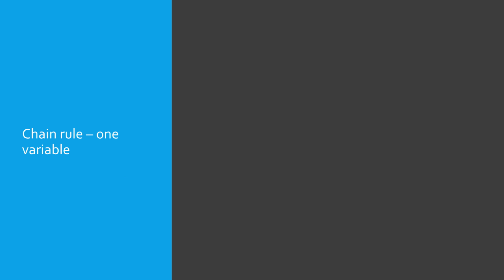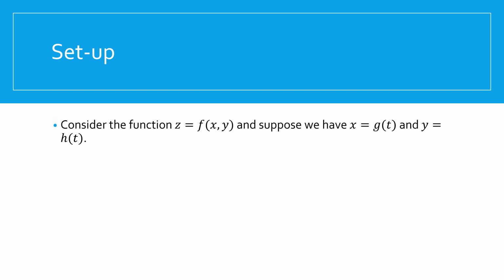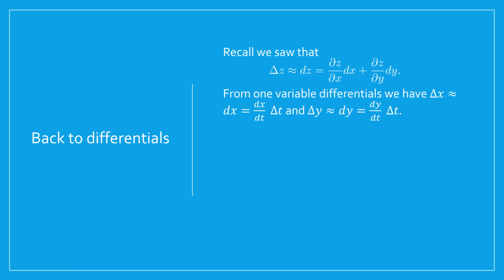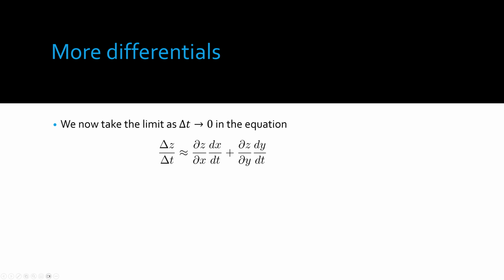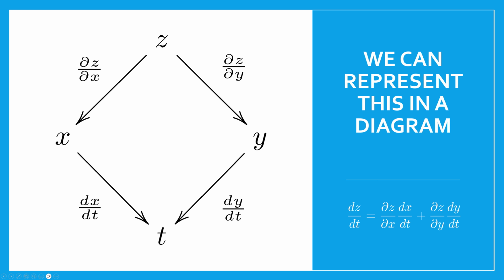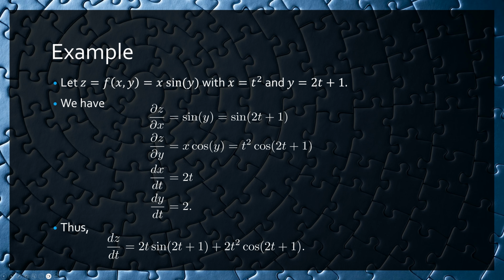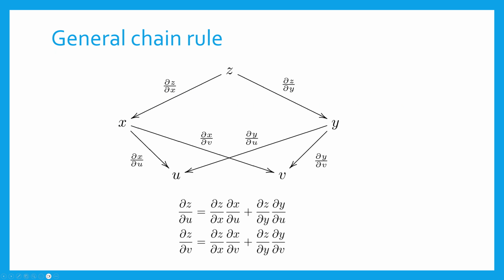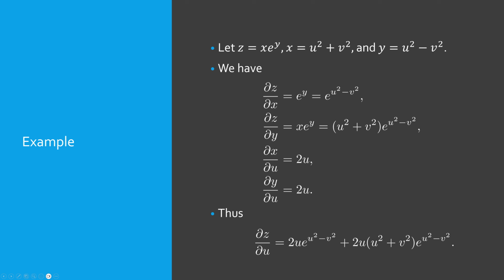5. Chain rule for functions with multiple variables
This is a flipped class video introducing the chain rule for functions of more than one variable.  A diagram is introduced for understanding how to determine the chain rule formula no matter how many variables or nested functions are given.  This is meant to be watched before a lecture on the chain rule of multiple variables.